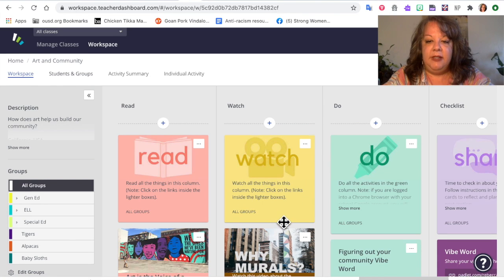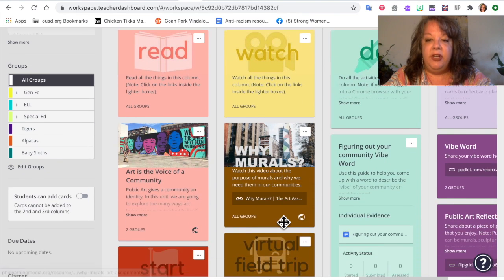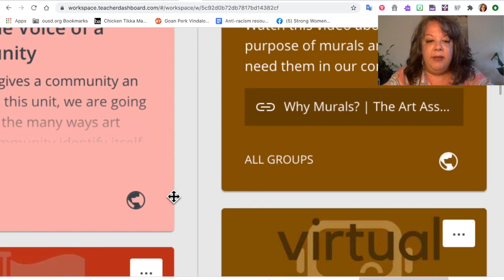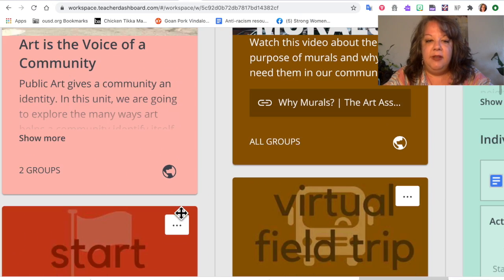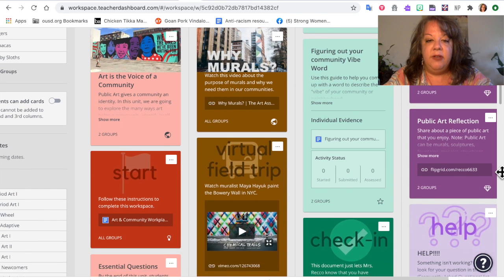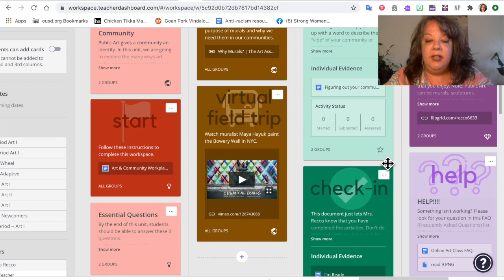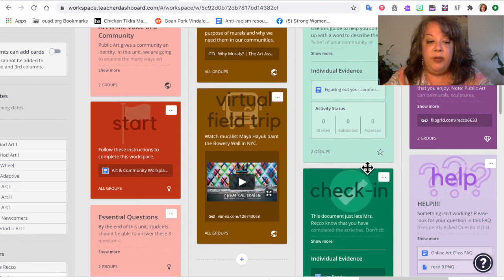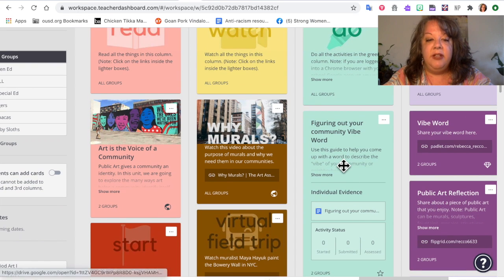How can we support equity during online learning with Hapara?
This video shows some ways the features in Hapara Workspaces can be used to support learners with diverse needs in online learning.